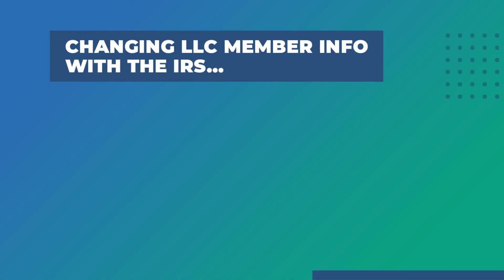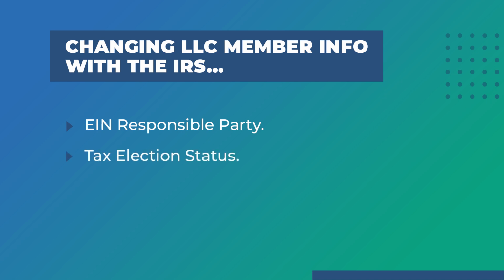How to change your member info with the IRS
If your LLC is changing its member information, you'll need to update the IRS, but how you will do this depends on the nature of the change. We'll tell you what to do if your Responsible Party will be changing, if you're transitioning from a Single-Member to a Multi-Member LLC, or vice versa. We'll also talk about what you need to do if you if you applied for S-Corp status. In this video, we'll discuss:

0:00 - Introduction
0:33 - How do I update the IRS about my changing member information? Depends on the type of change.
0:40 - How do I update the IRS if my EIN Responsible Party is changing? File Form 8822-B.
0:54 - If my member information changes, do I need to update my tax elections status? If going from single-member to multi-member LLC, file Form 8832.
1:12 - What if I applied for S-corp status? Can change member info by filing taxes or contacting IRS directly.
1:28 - How to Change Your Member Info with the IRS Summary/Recap
2:06 - Outro

We go more in-depth in our article on how to change your member information with the IRS:

If you have a question, leave it in the comments. Spend more time with your customers and less time hacking through red tape.

Have more specific Corporation and business formation questions? Well, we have answers!  (We may even use it for our next video!)